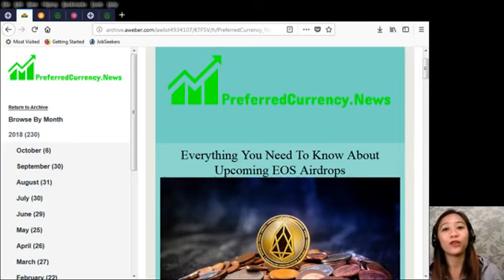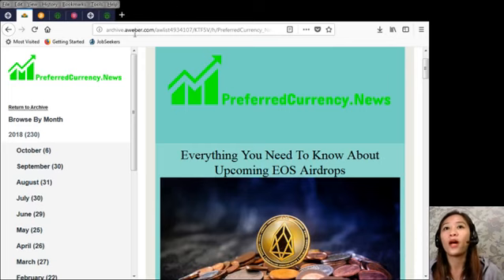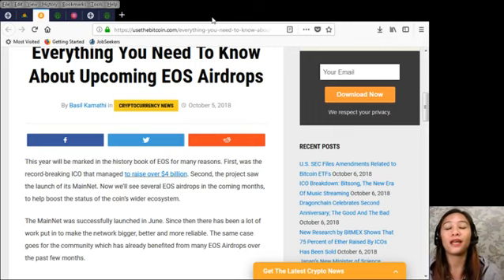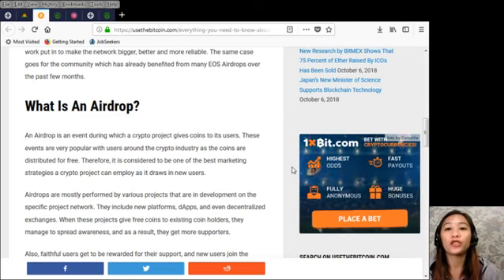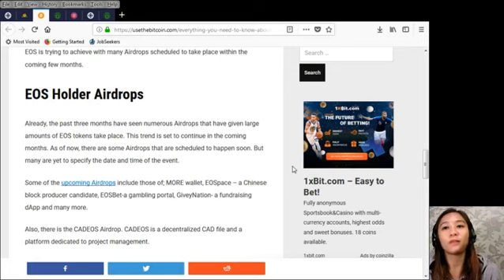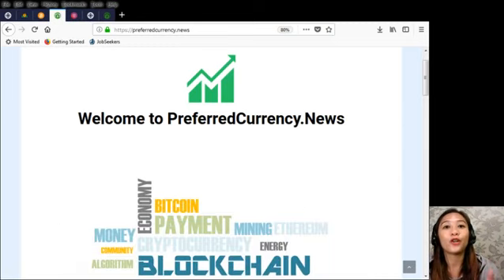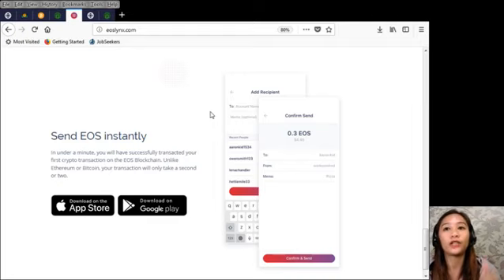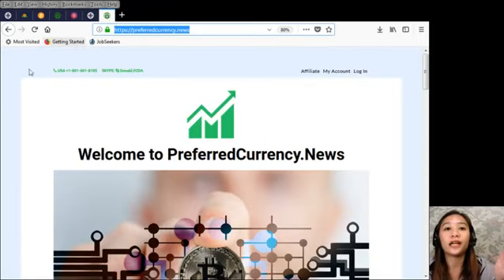Everything You Need To Know About Upcoming EOS Airdrops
You can advertise what you have for sale in exchange for EOS and also what you would like to buy, at our websites as follows: 1) In your Chrome browser go for the latest news 3) And also go to place your additional listings. if you wish to become a web subscriber. 5) Our Web Subscribers can also go CurrencyNews is our EOS address for donations or subscriptions Only $180 worth of EOS per year gives you our daily email newsletter! After sending payment, please email your info to To get the latest PreferredCrypto.News from the experts, subscribe To get started with Crypto: If you are either inside the USA or anywhere in the world, you can sign up to change some US Dollars into Bitcoin. If you wish to get into the new economy - (Do not use their retail CoinBase division because it has higher fees). Instead use You can sign up at each of these 3 exchanges so you can change your bitcoin into the better altcoins Then for some extra income that you can use to buy into various Cryptocurrency We save lots of time for you, bringing the latest Preferred Crypto News to you which we gather from over 500 online videos and research links each day. and please join us here on YouTube each week-day. This information is presented for your News Review and Educational Entertainment regarding Bitcoin and Altcoin Cryptocurrency. You must do your own final research to make your own decisions for yourself. This channel and our website is simply a gathering of the rumors and research available online each day. Thank you for your referrals, that is how we can serve you and all Preferred Crypto fans the best.